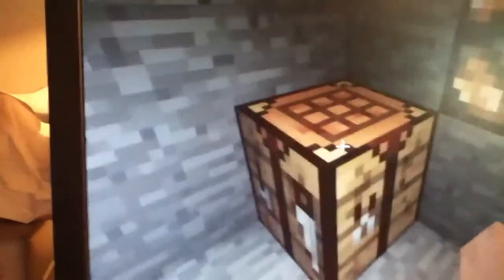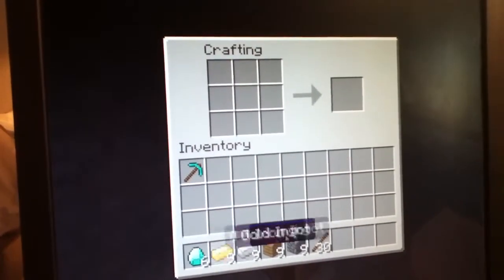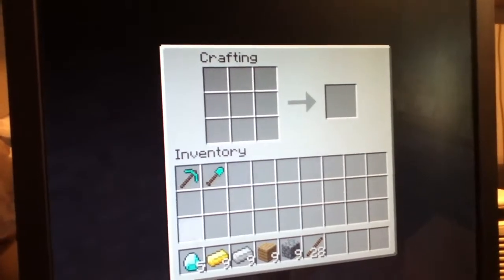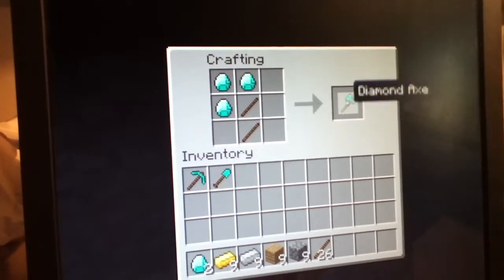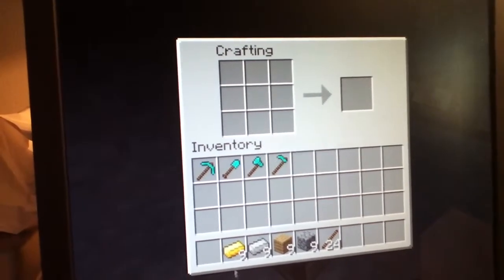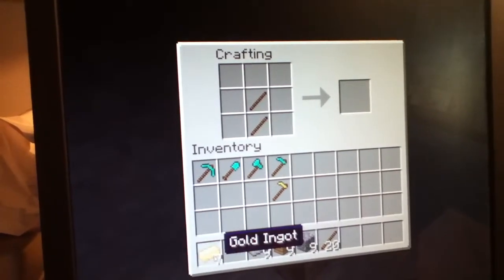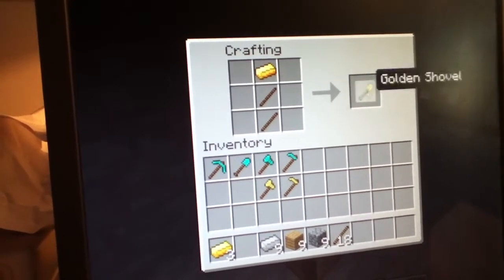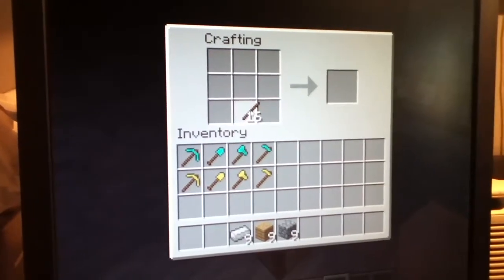Storm in Minecraft crafting time (mining and farming tools)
Hi guys I'm back with another episode of how to craft things. In this one I will show you how to make mining and farming tools. ENJOY!